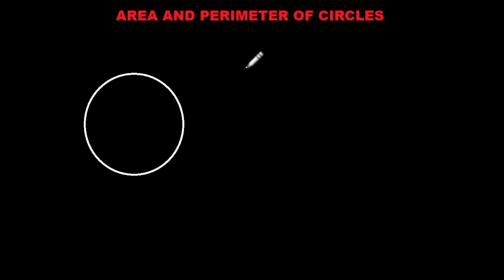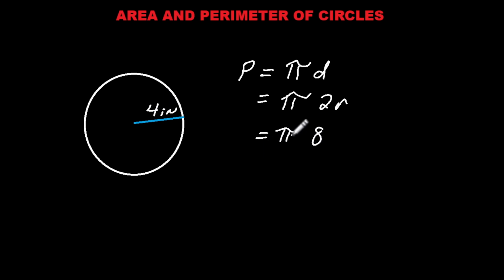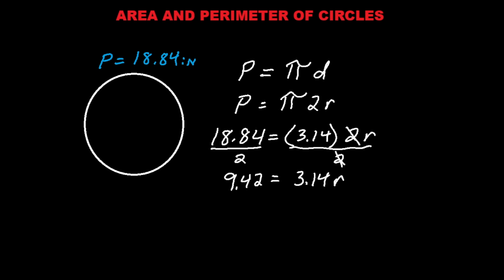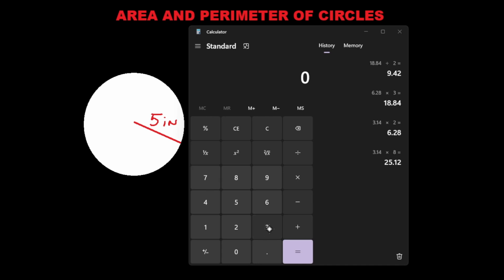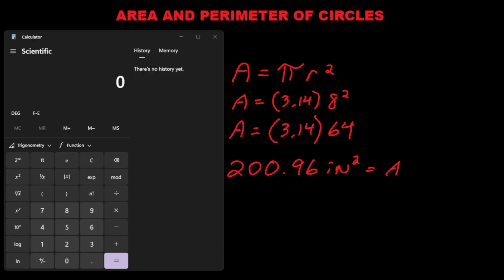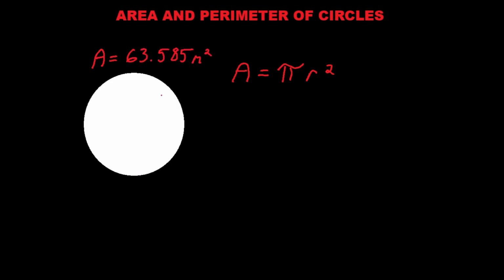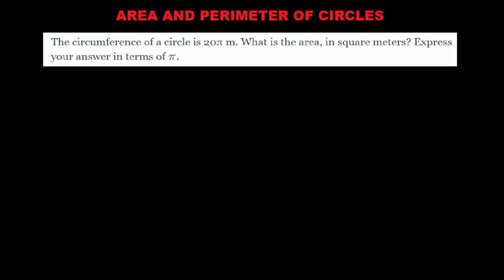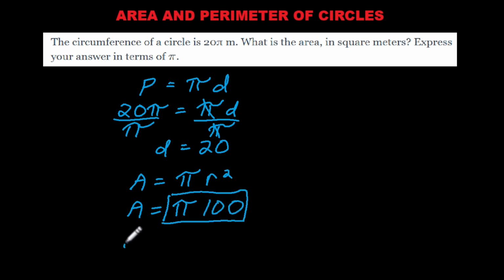Circumference and Area of Circles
This video explores the formulas for circumference and area of circles including how to solve for missing parts within the formula such as the radius or diameter.